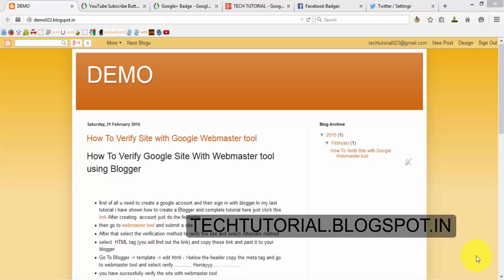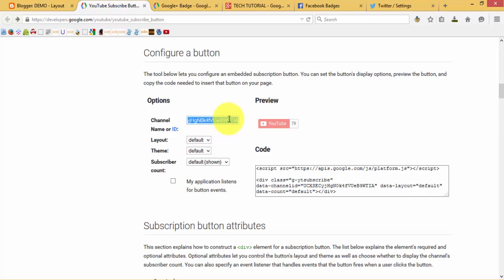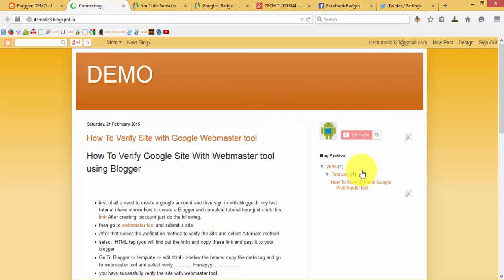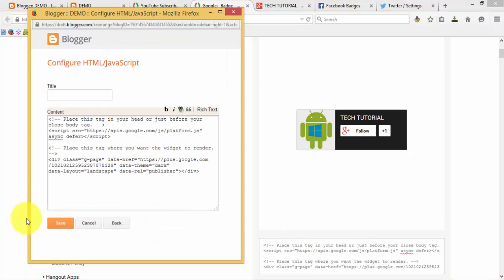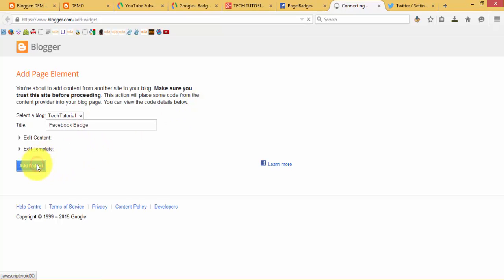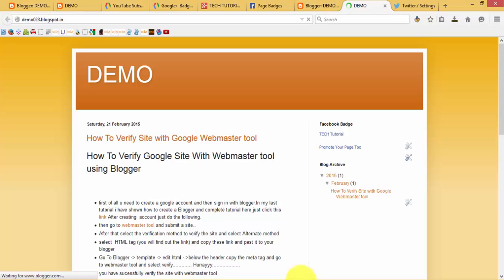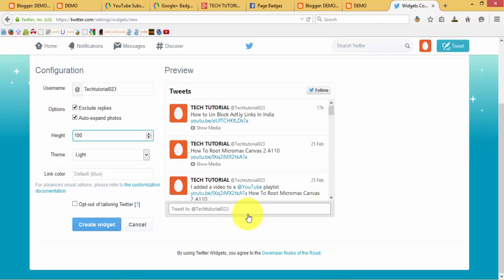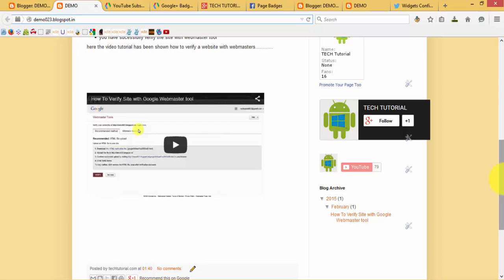Blogger : How To Install Social Media Button | Icons On Blogger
In these video i will show you How To Install Social Media Icons / Badges In Blogger like facebook,twitter,google plus badges or button

More About Blogger
Best Way to learn blogging from these tutorial

TechTutorialguide